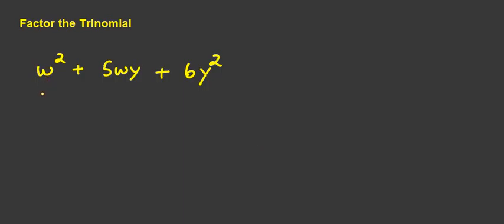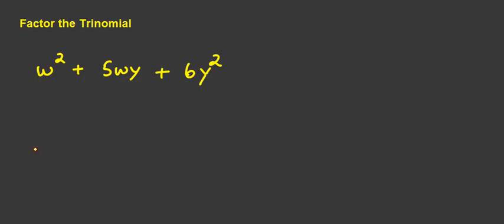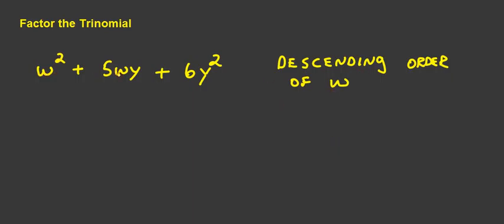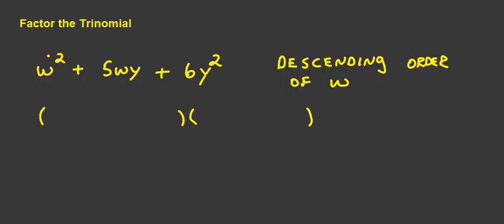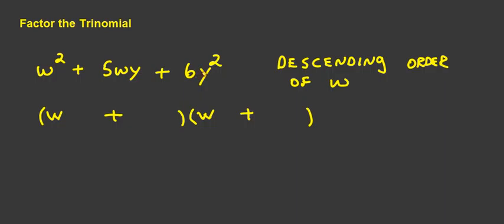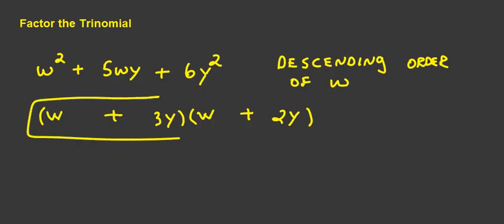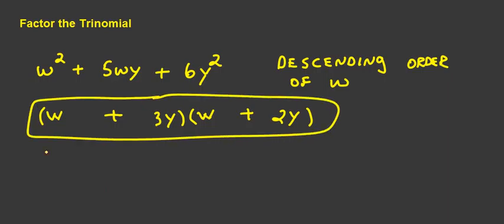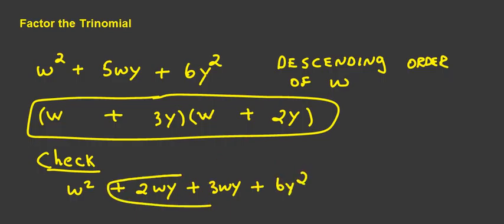Factoring trinomial with Leading Coefficient of 1 - Example 3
factor w2 + 5wy  + 6y2